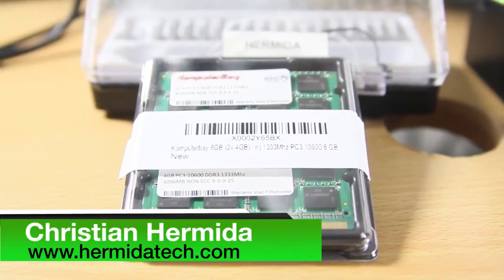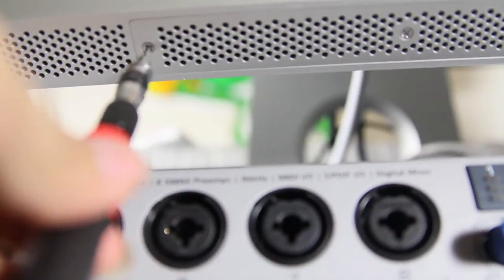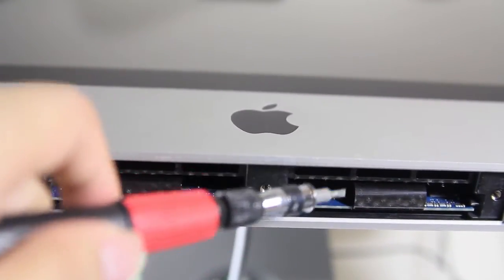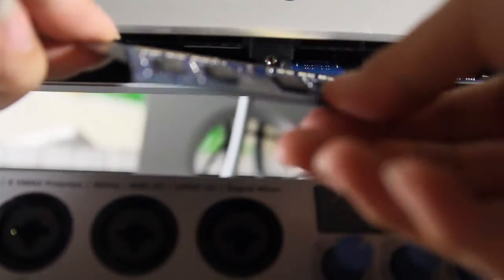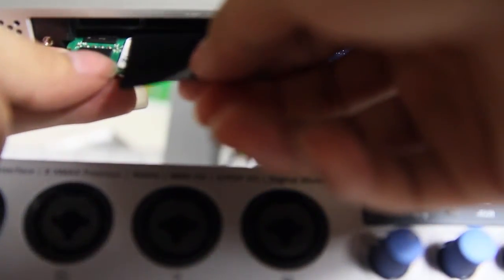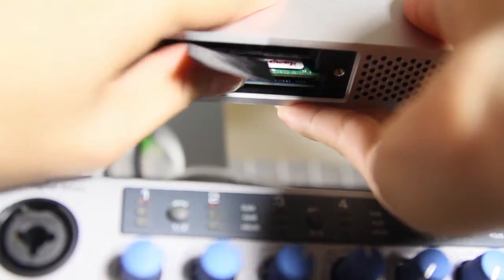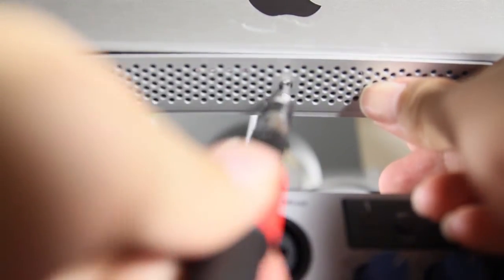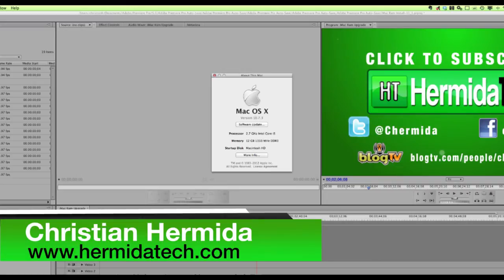iMac 2011 RAM Upgrade 12GB - 27 inch iMac RAM Upgrade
How To Install RAM in iMac2011 Upgrade/Installation for 2011 models. iMac tutorial for upgrading RAM modules .4GB RAM just isn't enough. READ & BUY RAM BELOW...

RAM: ONLY Use these RAMs that came up as they're made for iMac Mobos 1333Mhz

Incoming Search Terms:
2011 iMac Ram Upgrade, RAM upgrade iMac, 2011 iMac ram installation